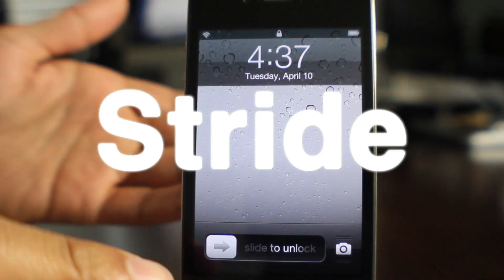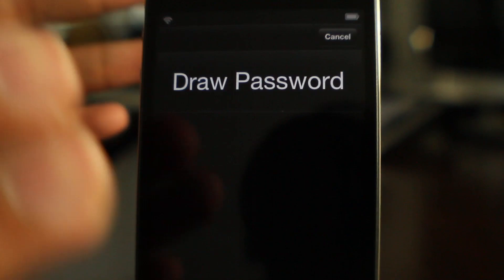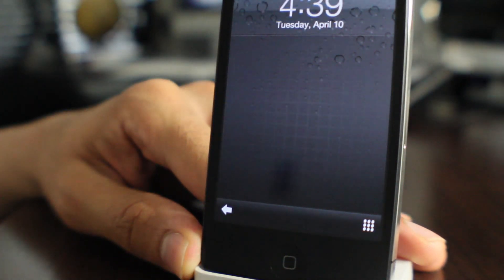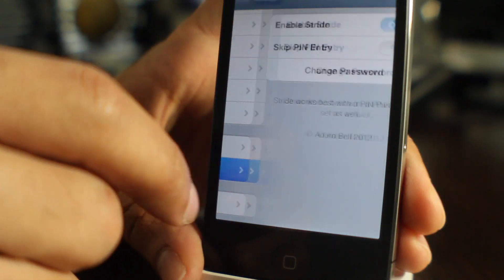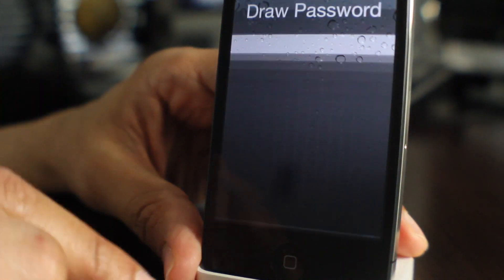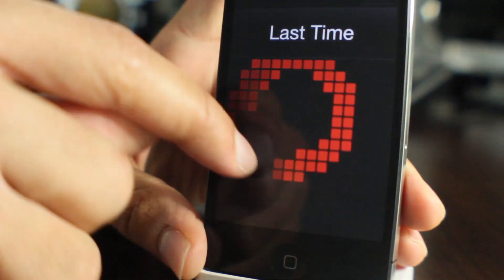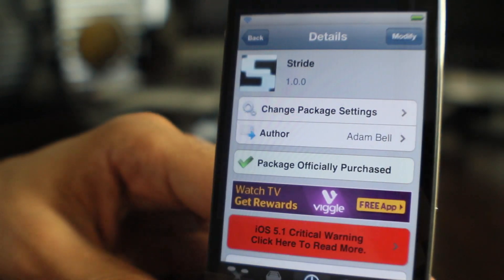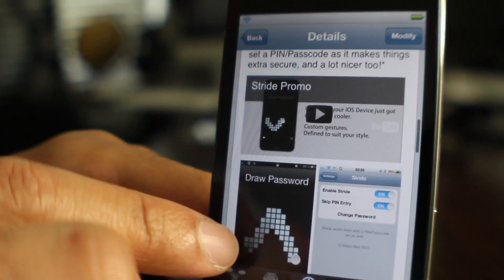Stride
Name: Stride
Description: Unlock your iPhone with style.
Price: $2.99
Repo: BigBoss
Developer: Adam Bell

About iDB